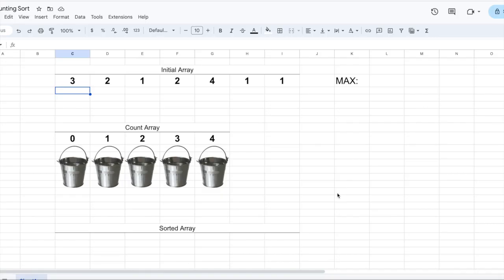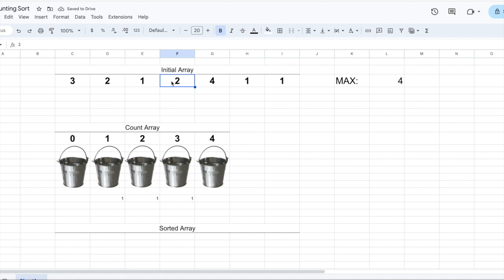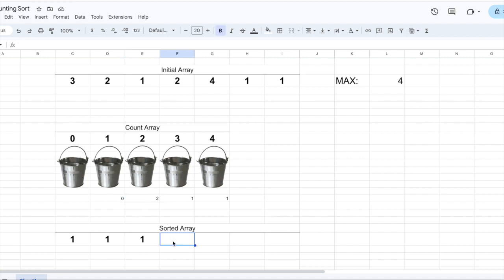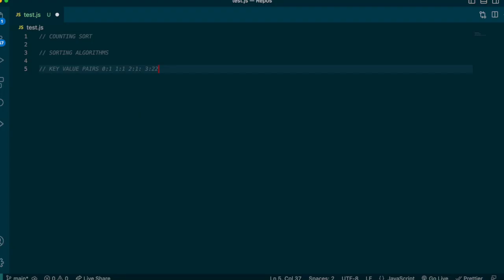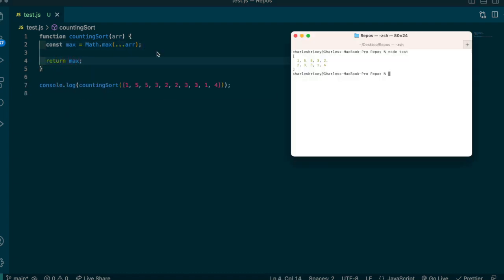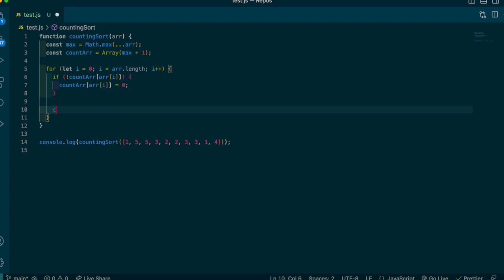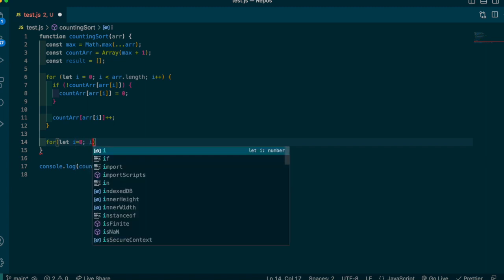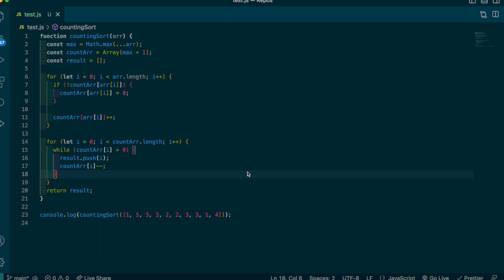Counting Sort JavaScript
Counting Sort is a sorting algorithm that utilizes key-value pair logic to order a collection of numbers. By creating an intermediate data structure(countArr in this case) we can place all numbers at their respective index. Because indices are sorted by default, we can now loop over this intermediate data structure and 'shoot out' our numbers in order. Counting Sort is O(n+k) time complexity where k is the 'range of values' you have to choose from.

Chapters:
0:00 Intro
0:33 Counting Sort Explanation
5:15 Coding Counting Sort
11:28 Outro